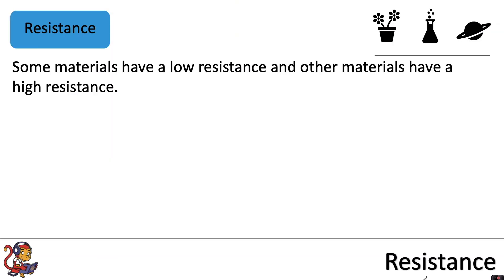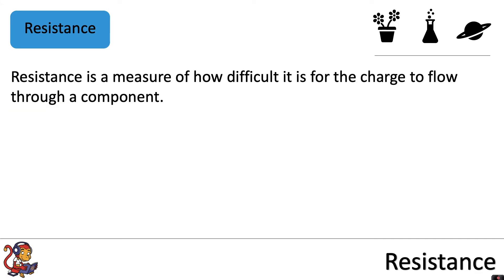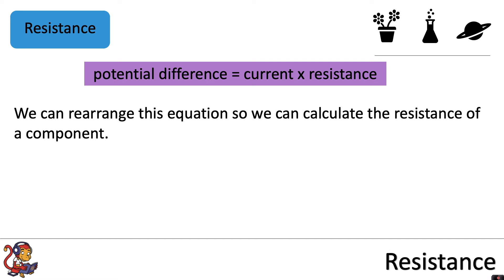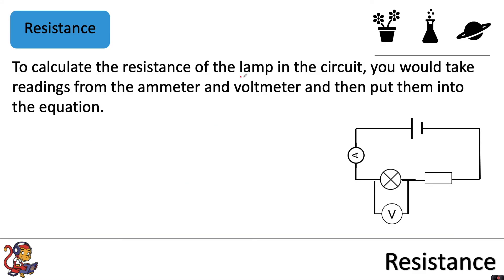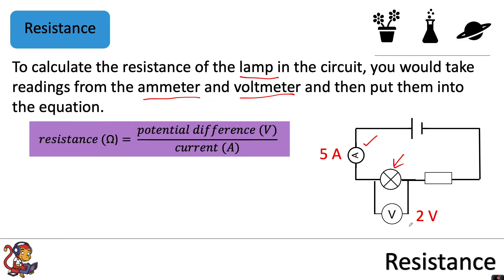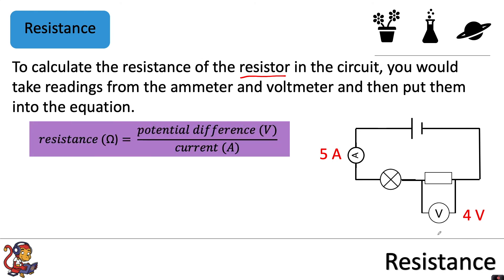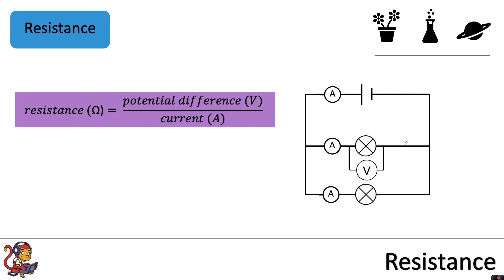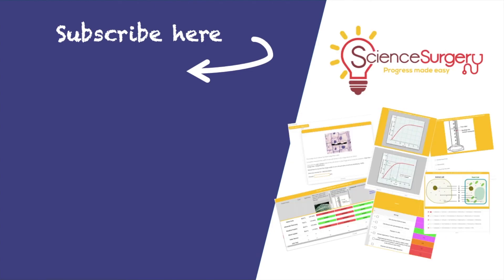Resistance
This video is for Key Stage Three pupils (pupils in Years 7 and 8). This video introduces the resistance in circuits. I introduce the equation we can use to calculate resistance and how we would use an ammeter and a voltmeter to measure the resistance of a component.